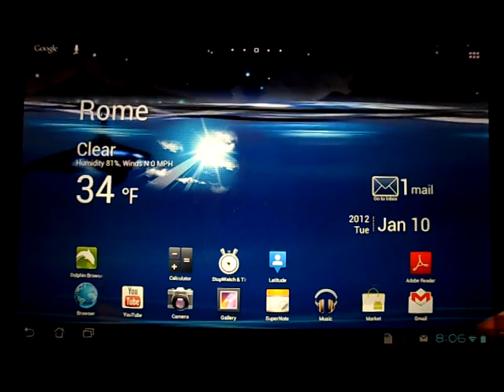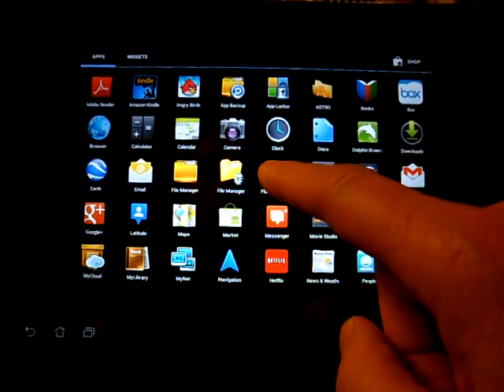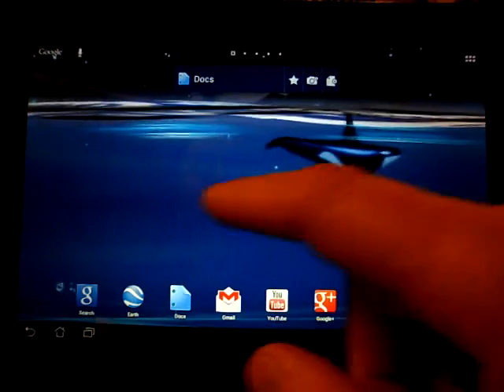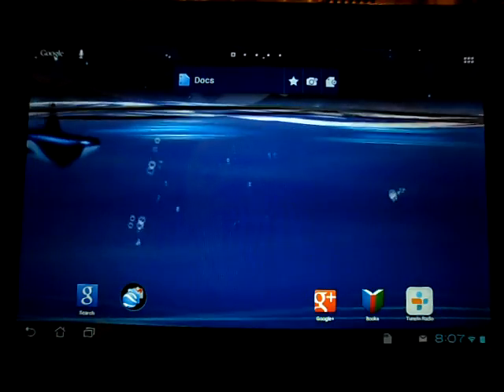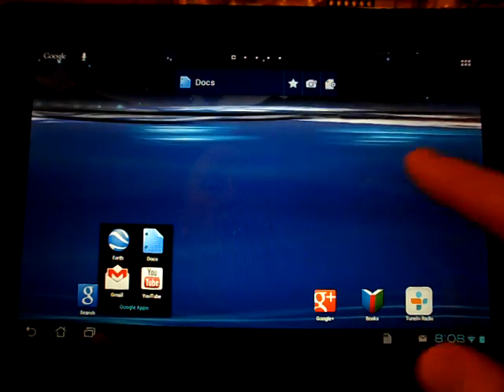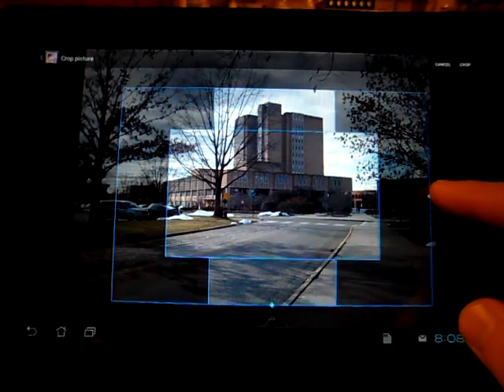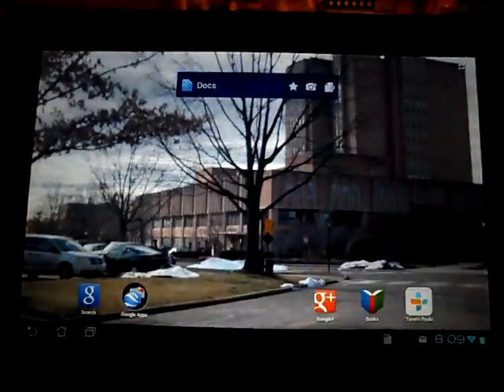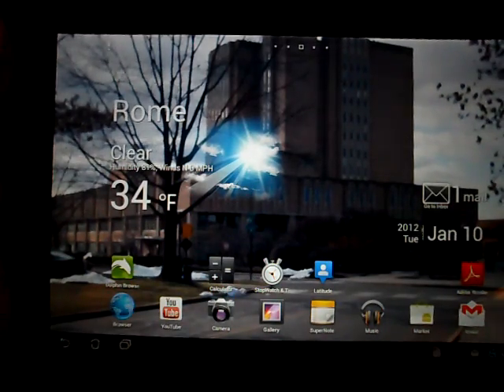Asus Transformer Prime Running Android Ice Cream Sandwich.MP4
A quick look at some of the new features in Android Ice Cream Sandwich running on the awesome Asus Eee Pad Transformer Prime.